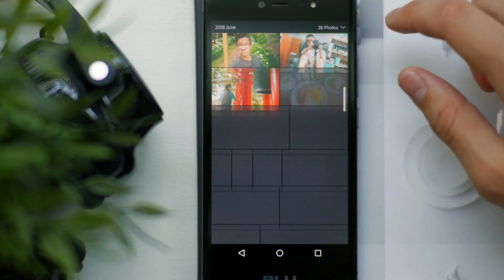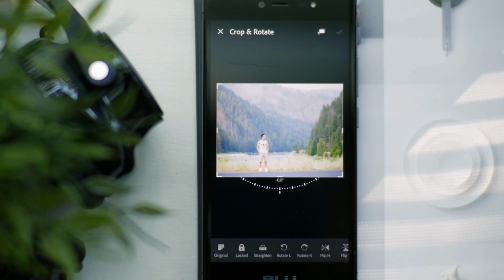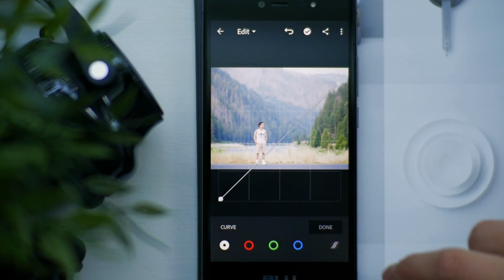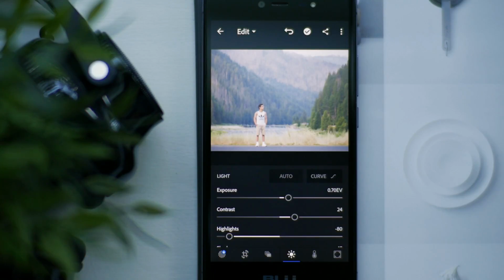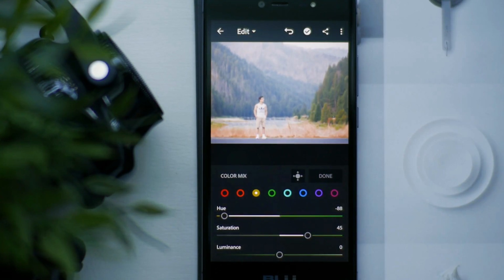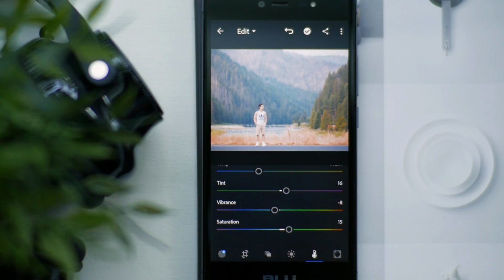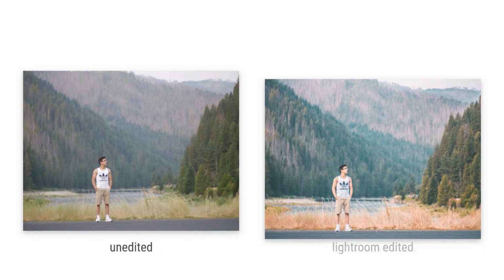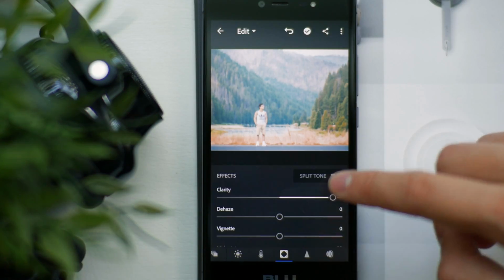How To Edit Instagram Photos with Lightroom - Tutorial 2018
I've taken and posted a lot of aesthetic pictures over the last couple of months, and in this video, I will be showing you how I edit them in Lightroom on my phone.

  -  Google Plus: +jasonr-aerium

My gear:
- [camera] Panasonic Lumix G7
- [prime lens] KamLan f1.1 prime
- [video microphone] RODE VideoMicro
- [voiceover microphone] Blue Snowball iCE
- [laptop] Acer Aspire E15
- [tripod] Mactrem PT55 aluminum tripod

About AeriumTV:
My name is Jason R., and this is my YouTube channel, AeriumTV. AeriumTV provides video and animated content covering every aspect of the tech world. On this channel, you'll find a multitude of smartphone and gadget reviews, explainer videos, and tips and trick videos. AeriumTV focuses strictly on "quality over quantity," which is why only one video is uploaded every week. My vision is that every single video you watch on AeriumTV will be insightful, interesting, and entertaining. I would really appreciate it if you would support AeriumTV and my efforts to provide high quality tech videos for YouTube.

This episode covers instagram, photoediting, and lightroom

Video Summary: If you've been looking for tutorials on how to edit photos or for the best mobile or free PC photo editor or how to edit photos for Instagram, this will be a great free tutorial for you. This video showcases the best free Photoshop like image editor for Android and iOS, Lightroom, and explains how to edit photos using Lightroom. This editing process will show how to edit photos for Instagram and how to grow your influence on Instagram by editing photos like other Instagram photographers such as Brandon Woelfel and Peter McKinnon. Lightroom is the best mobile photo editor 2018, and this video shows you how to use it.